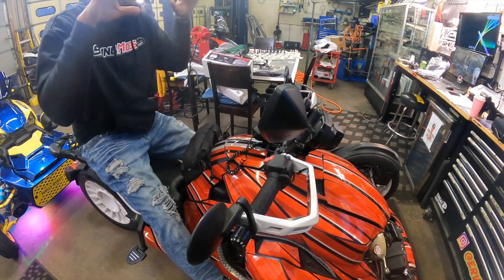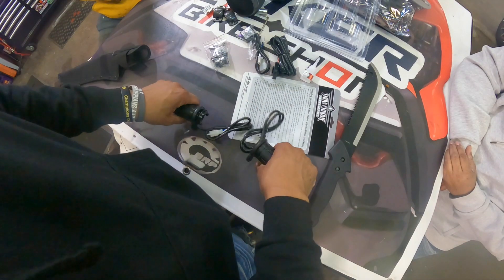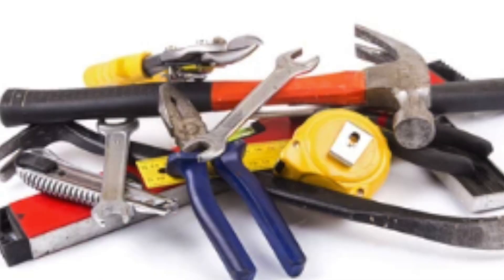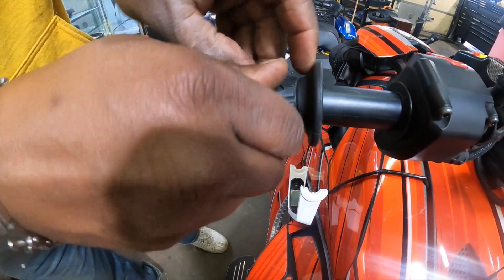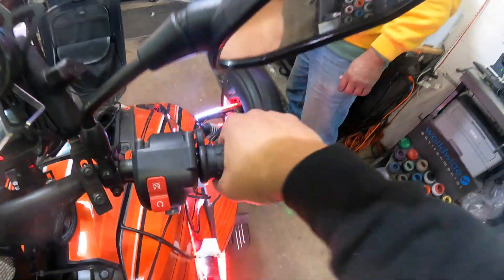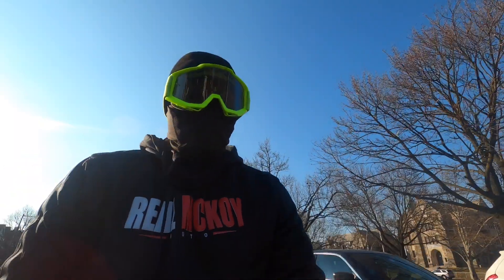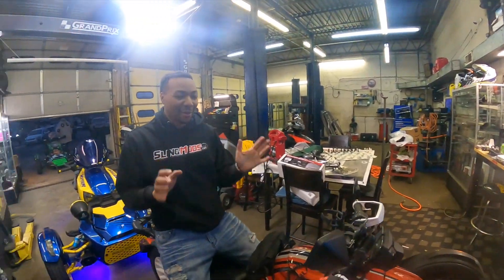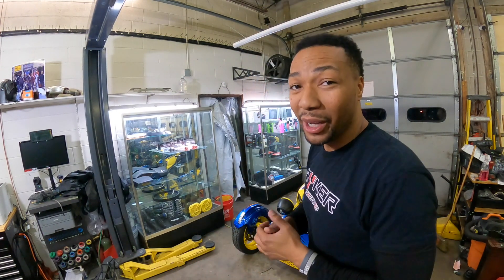HOW TO STAY WARM ON A CANAM RYKER GRIPS HEATED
RYKER BIKE SHOP
111 OAK AVE
LANSDOWN PA 19050